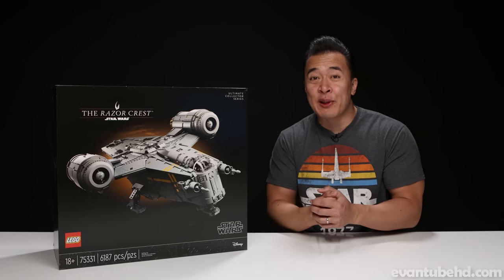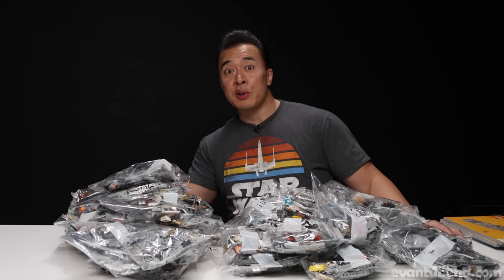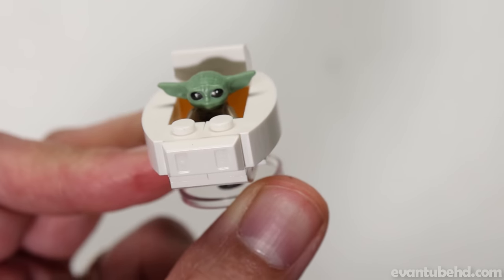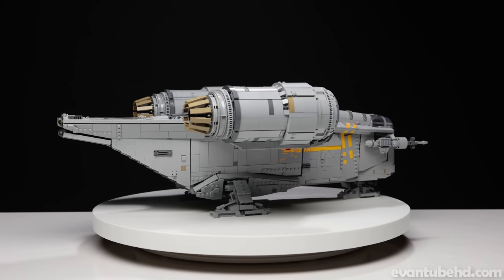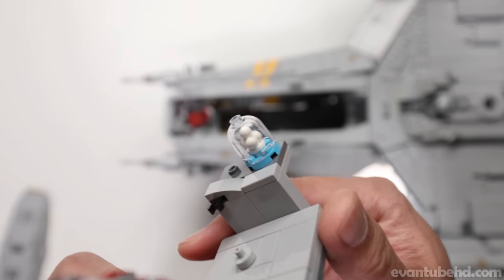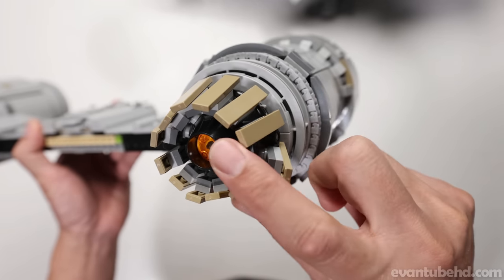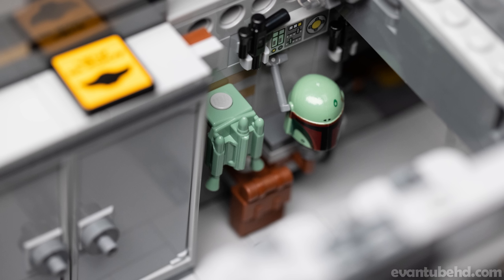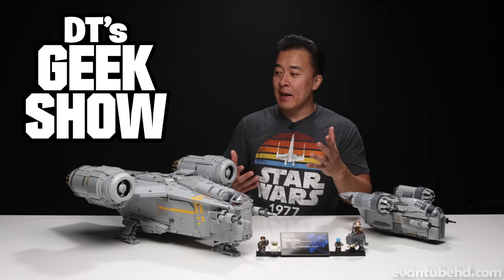HUGE LEGO UCS RAZOR CREST!!! LEGO Star Wars Mandalorian Set 75331 - Speed Build & Review!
Here's another HUGE LEGO Star Wars USC Set - The Razor Crest from The Mandalorian.  We built the smaller LEGO Razor Crest, but now it's time for the big boy!

MORE BIG LEGO Sets!!!

About the LEGO Star Wars UCS The Razor Crest:

Imagine life as a galactic bounty hunter as you build and display a LEGO® Star Wars™ Ultimate Collector Series version of The Razor Crest (75331) starship. Measuring over 28 in. (72 cm) long, it is packed with authentic details that reference memorable Star Wars: The Mandalorian moments. The top of the starship and its huge engines lift off for easy viewing of the detailed interior, and the cockpit is removable for access to the sleeping quarters. It has side hatches and a cargo compartment with a weapons cabinet, a minifigure-size carbon-freezing chamber and more, plus a detachable escape pod.

5 Star Wars characters
The set also includes a display stand for the new-for-October-2022 The Mandalorian, The Mythrol and Kuiil LEGO Star Wars minifigures, a Grogu LEGO figure in a pram, and a new-for-October-2022 buildable Blurrg LEGO figure.

Special gift
This collectible LEGO Star Wars set for adults makes a magnificent gift for Star Wars connoisseurs or any advanced LEGO builder.

The Mandalorian’s armored transport shuttle – Recall memorable Star Wars: The Mandalorian scenes with this LEGO® Star Wars™ Ultimate Collector Series build-and-display model of The Razor Crest (75331)
5 Star Wars™ characters – The Mandalorian, The Mythrol and Kuiil LEGO® minifigures, a Grogu LEGO figure in a pram, and a buildable Blurrg LEGO figure to fit inside The Razor Crest’s cargo compartment
Easy-access, detailed interior – Removable engines and cockpit, 2 side hatches and a cargo compartment with space for the Blurrg, a weapons cabinet and LEGO® minifigure-size carbon-freezing chamber
Detachable escape pod – The escape pod has space inside for a minifigure. Display the LEGO® minifigures and figures on the stand next to the plaque, which shows the vital facts about The Razor Crest
Gift idea – Treat yourself or give this 6,186-piece set as a birthday present or holiday gift to another Star Wars: The Mandalorian fan, advanced LEGO® builder or collector of LEGO Star Wars™ UCS sets
Brick-built centerpiece – This Star Wars™ starship measures over 9 in. (24 cm) high, 28 in. (72 cm) long and 19.5 in. (50 cm) wide
Illustrated instructions – Step-by-step instructions are included so you can take your time and tackle this complex building challenge with confidence
From a galaxy far, far away to your home – Collectible LEGO® Star Wars™ sets for adults are designed for people like you who enjoy fun DIY activities to relax in a mindful and creative way